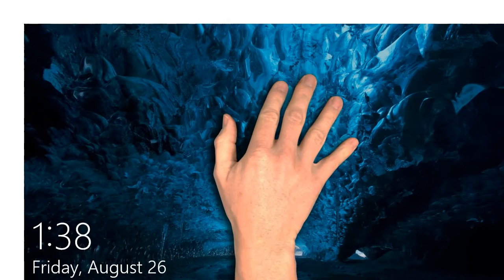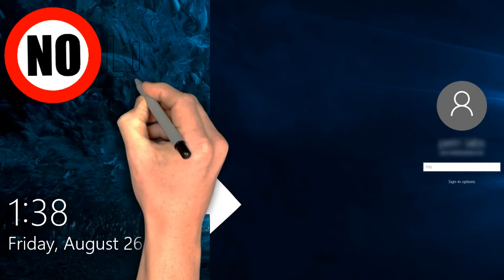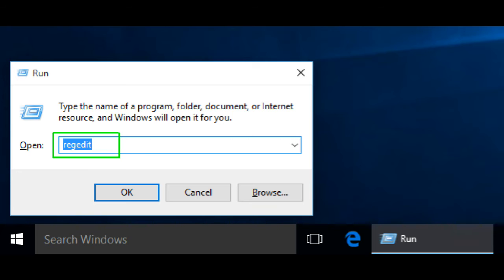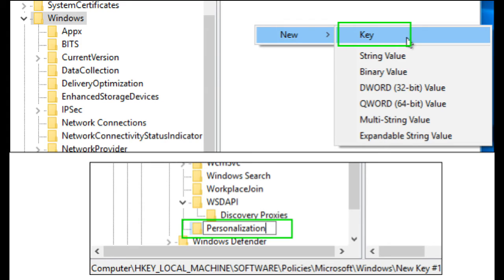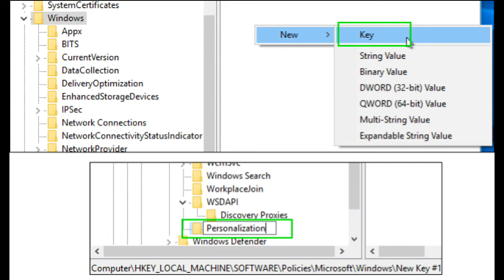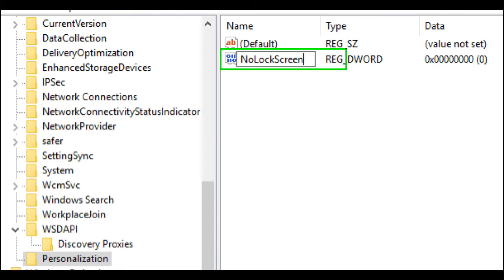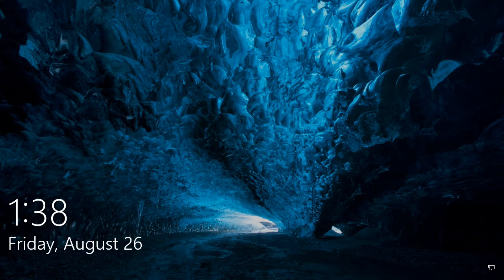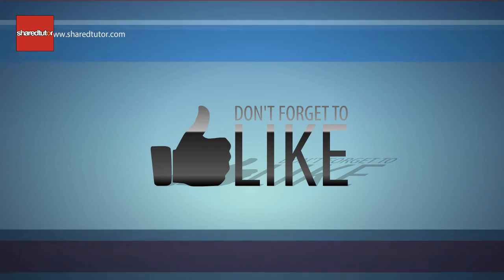How to Enable or Disable Lock Screen in Windows 10 | Windows Tutorial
Feel bored regarding the Windows 10 lock screen that must be tapped away each and every time you want to go directly to the log-in screen? Here is the straightforward guide in order to disable the lock screen in Windows 10.

Starting with Windows 8 and continuing in Windows 10, users must type their password before logging to their account after booting or when switching user accounts. This Windows 10 password login screen will be by default for just about any user account that a password is associated.

While strong account passwords are necessary (and recommended) you cannot assume all user wants or would need to enter their password anytime they boot their PC. Thankfully, users can disable or bypass the Windows 10 login screen and automatically log directly inside their account when booting. Here’s the way it works.